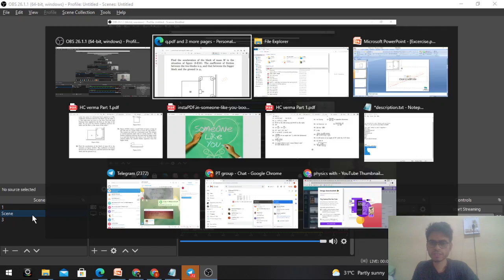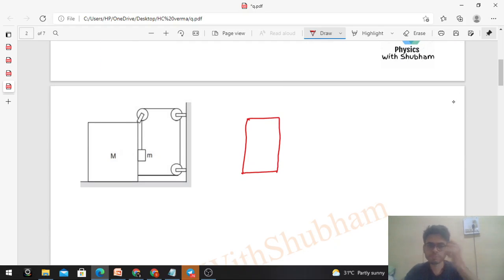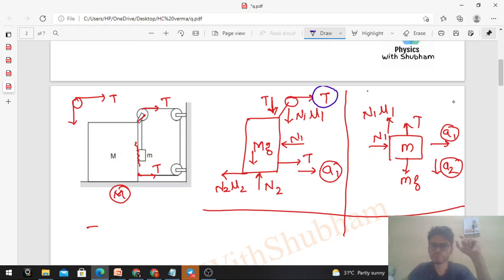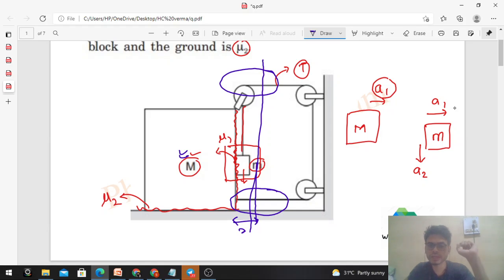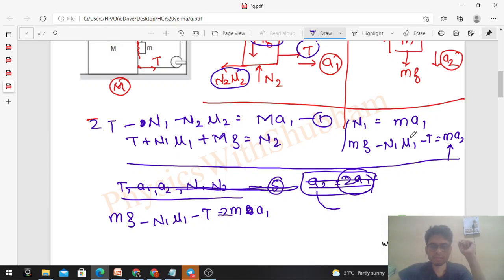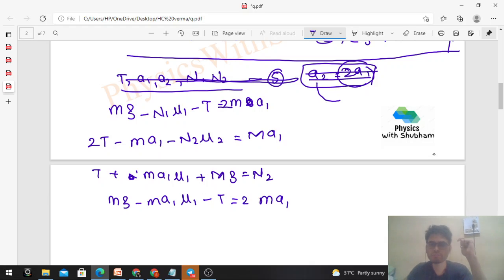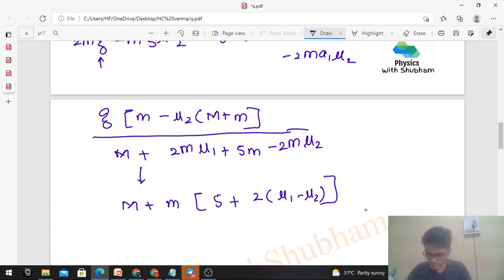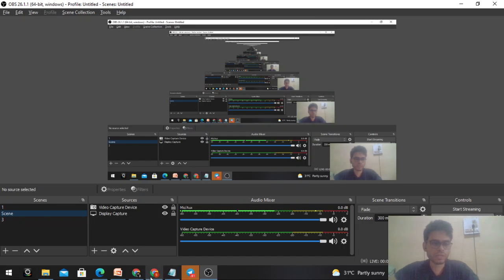Find the acceleration of the block of mass M in the situation of figure (6-E10). The coefficient of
Find the acceleration of the block of mass M in the
situation of figure (6-E10). The coefficient of friction
between the two blocks is 1 and that between the bigger
block and the ground is 2.